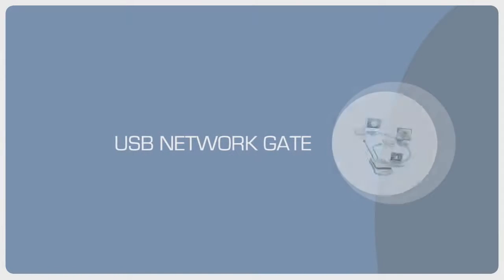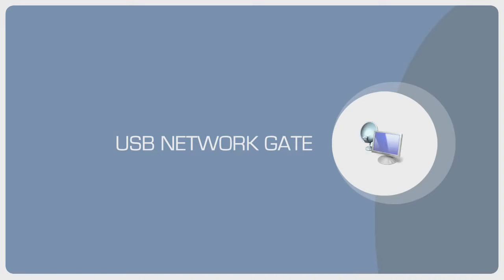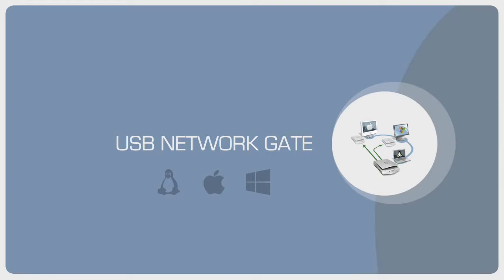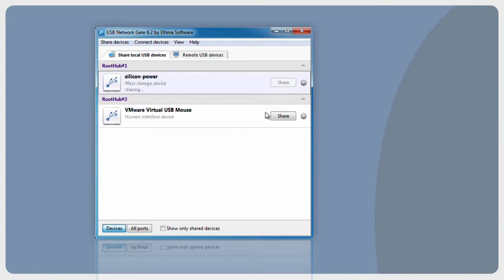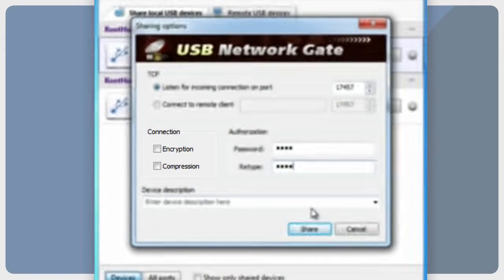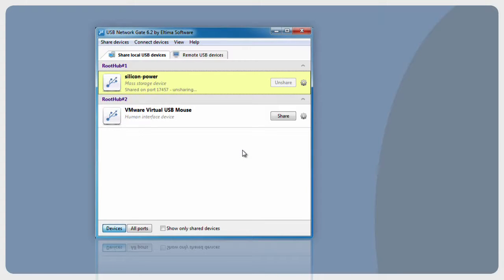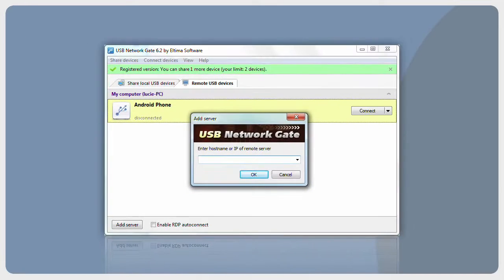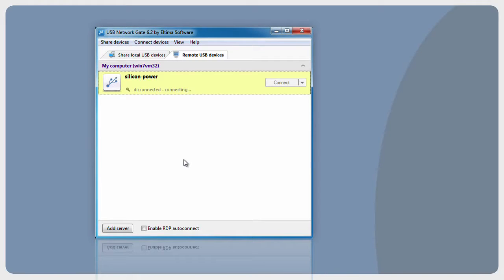USB in Virtual Machine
USB Network Gate allows to share and access USB port in virtual machine. You may access remote printer, scanner or USB drive, connected to your Host OS, in virtual environment.
usb device to the virtual machine
vmware usb passthrough
vmware passthrough usb
access usb device through VM
usb over virtual machine
connect usb on vmware
share usb port on virtual machine
hyper v usb support
usb in hyper-v
usb virtual com port
usb passthrough
connect usb to virtual machine
how to connect usb to virtual machine

usb in vmware
usb passthrough device to a virtual machine
virtual usb device
usb device in virtual machine